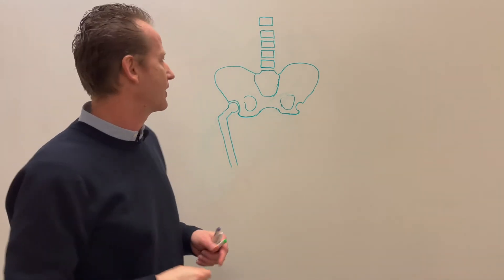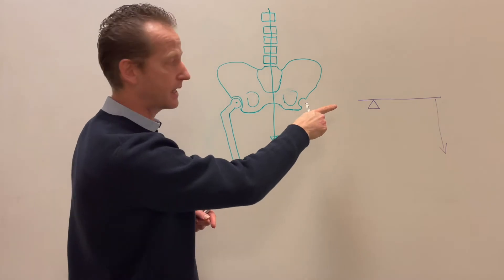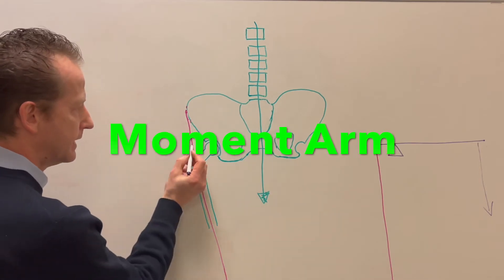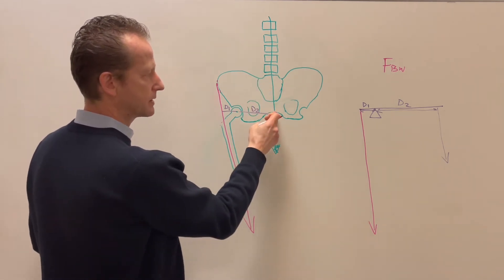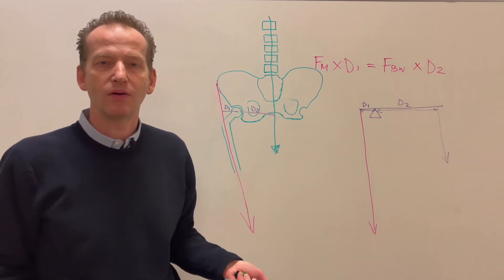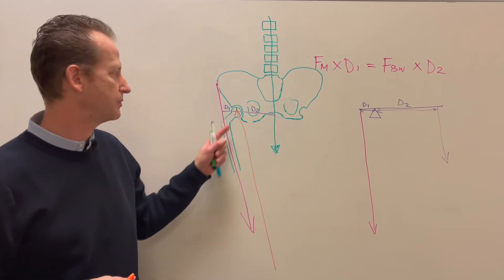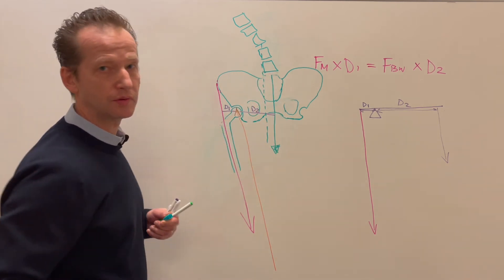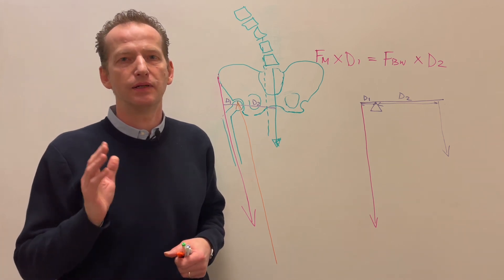Happy Hips: Physics of the Hip Joint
In the video, Marek explains the reasons why when standing on one leg, the hip on the weight-bearing is exposed to 300+ percent of the body weight. Warning: it might be boring to some, but super interesting to many who like to understand human movement.

The five most essential Feldenkrais® Lessons to help you restore, heal and protect your hip joints.

When: Five consecutive Mondays starting on February 14, 2022, from 12:30 - 2 pm EST. Also, available for replay anytime for your convenience.

Where: Anywhere on the planet where you can access the internet. Live sessions on Zoom, replay through the learning platform.

What: Each 90-minute session will include:
Selected Feldenkrais Awareness Through Movement lesson.
The foundational theory will help you understand your own anatomy and the rationale behind the movements practiced.
Valuable and practical tips.
Do's and don'ts of healthy hips.
Q&A session.
Short 10-minute homework for your daily practice.
Access to the replay at any time.

Why: Our hips play a central role in most movements and activities of our everyday life. Did you know that you load your hips 3-7 times your body weight when walking with each step? That's is a whole lot of compressive forces. No wonder hip joint injuries, pain, wear, and tear is so common.

Join us and learn ways to make your hips stronger, flexible, and comfortable. Learn how the Feldenkrais Method can help you replace harmful postures and movement habits with healthy ones.

About the teacher:
Marek Wyszynski is the President and Clinical Director of Physical Therapy & Feldenkrais NYC. He is a physical therapist with 30 years of clinical experience, a Feldenkrais practitioner since 1999, and the Hospital for Special Surgery Hip Preservation Certified Clinician. Marek is known for his no-nonsense, thought-provoking teaching that bridges the Feldenkrais Method, modern, evidence-based physical therapy and rehabilitation medicine, mindfulness practices, and the science of habits.

Price:
The full price is $157

ENGAGE

We're working on a new website and digital courses. and leave your email to get notified as soon as we launch!